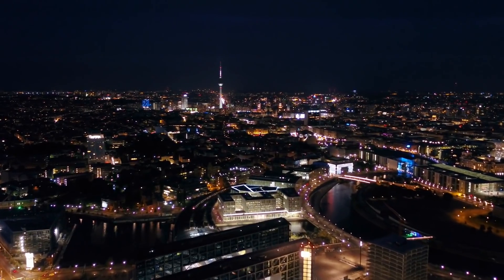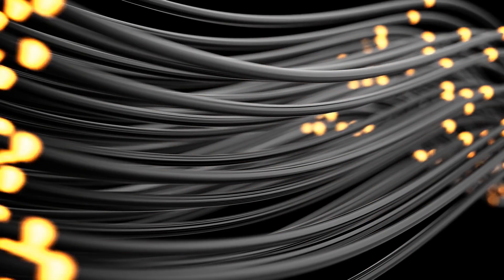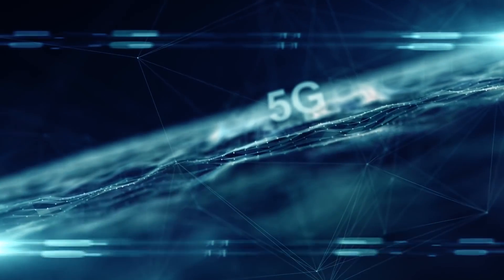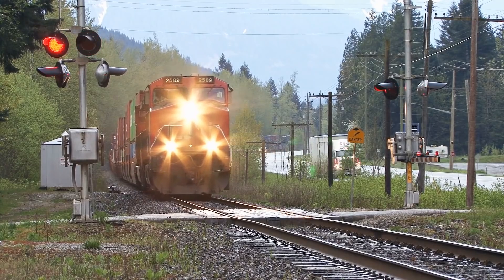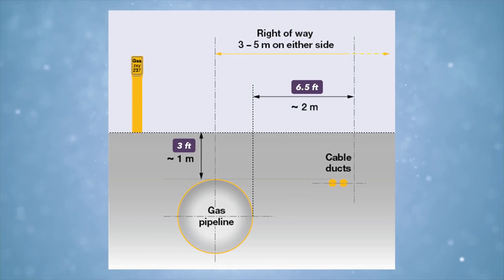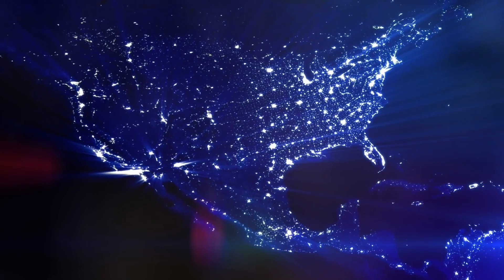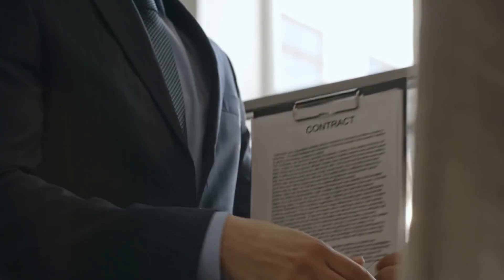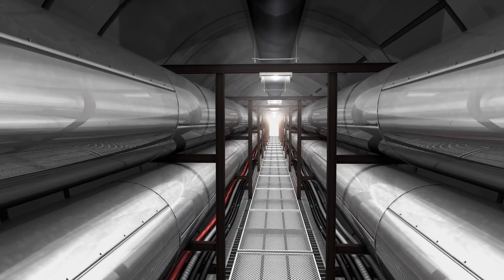Why Would a Gas Company Own Fiber?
We break-down why a gas transmission and pipeline company would own fiber optic internet infrastructure. ⚠️ Digital Infrastructure News

Hey everyone Adam Simmons here from Dgtl Infra, short for Digital Infrastructure. Digital infrastructure, as an asset class, which includes towers, data centers, and fiber has recently become essential and ‘utility-like’ in nature, given that it is leased on long-term contracts (of 10 or more years) and has recurring cash flow streams.

This ‘utility-like’ nature of digital infrastructure is similar in many ways to other types of infrastructure, such as infrastructure for energy, power & renewables, transportation, utilities, and water.

In this video, we highlight a German company called GasLINE, which is owned by 10 German gas transmission and regional distribution companies. At the same time, GasLINE also owns more than 17.4k miles (or 28.0k kilometers) of fiber-optic infrastructure.